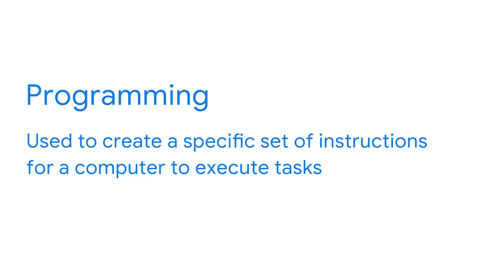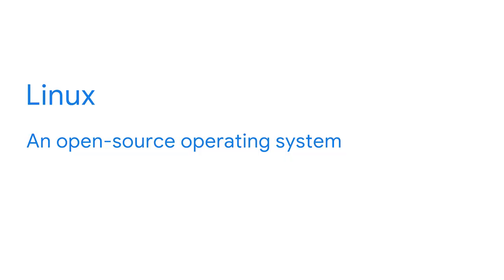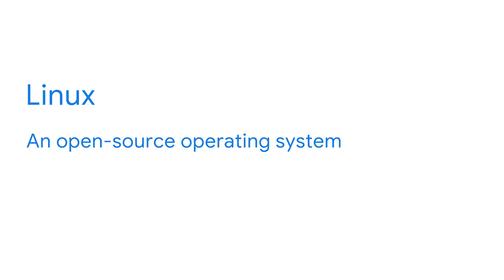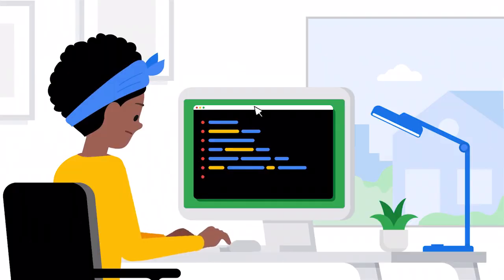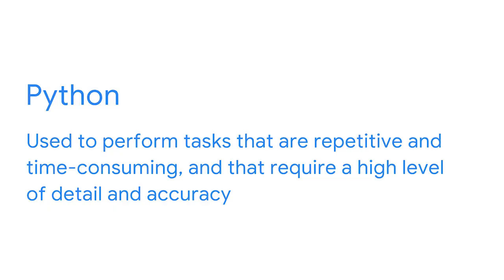Foundations of Cybersecurity: Introduction to Linux, SQL, and Python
Google Cybersecurity Professional Certificate

Course 1: Foundations of Cybersecurity

Week 4: Cybersecurity tools and programming languages